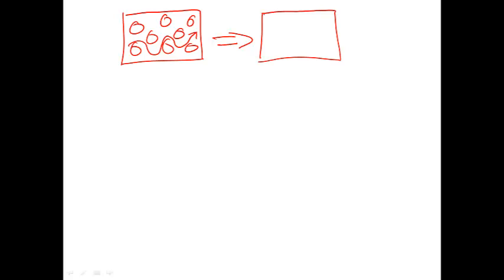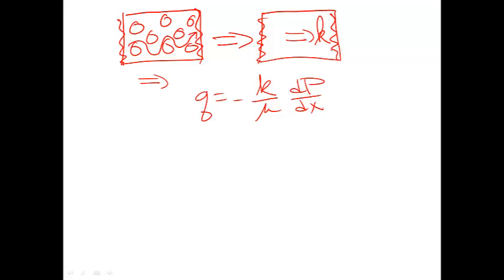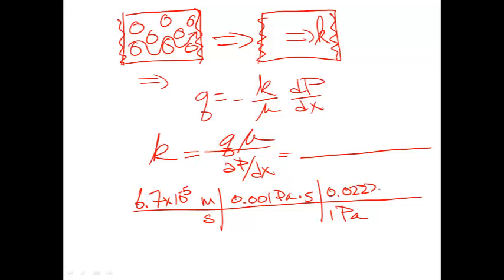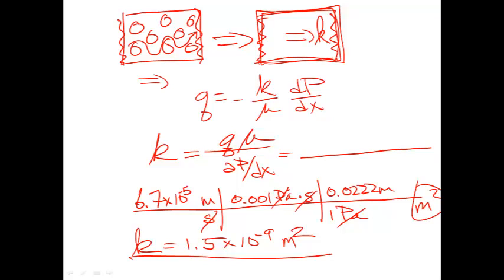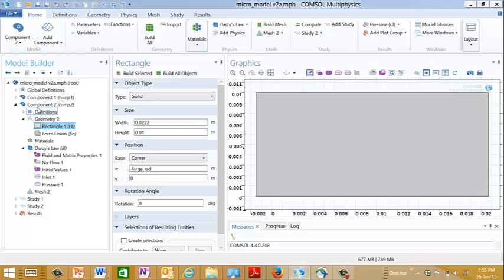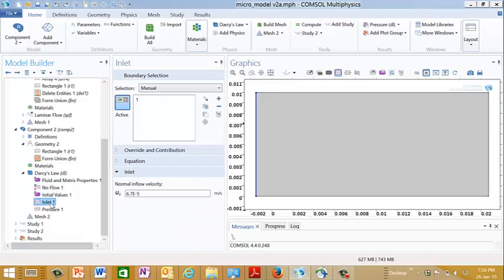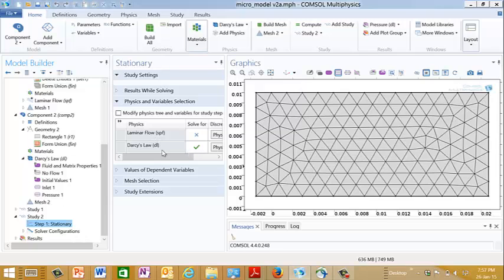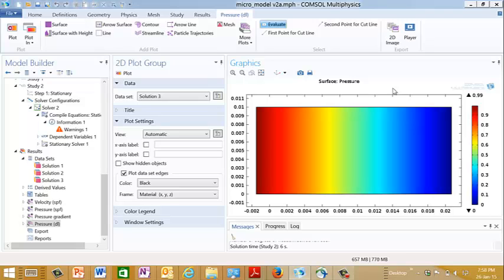Micromodel effective k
shows how to calculate the effective permeability from a micromodel and then verify the result